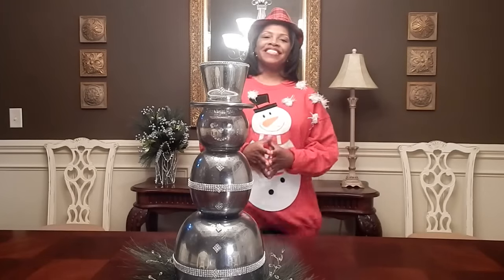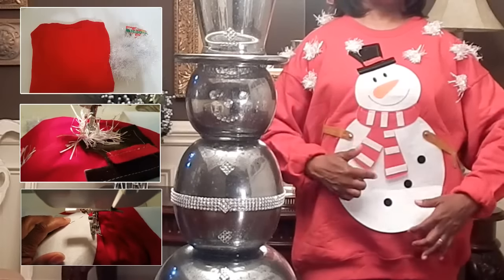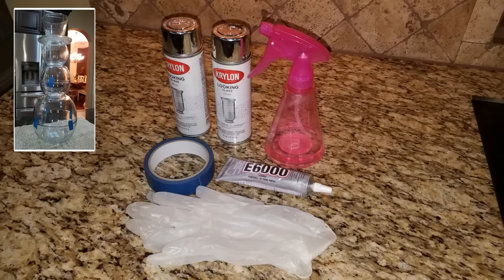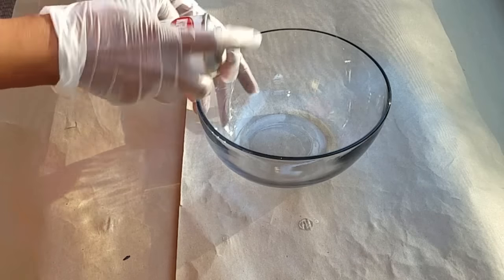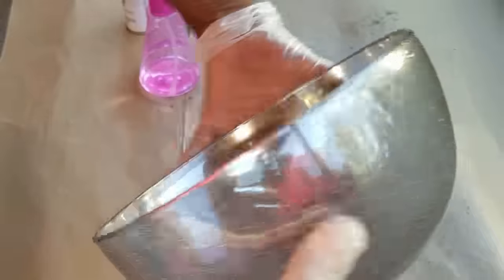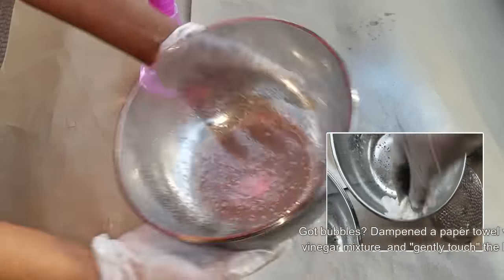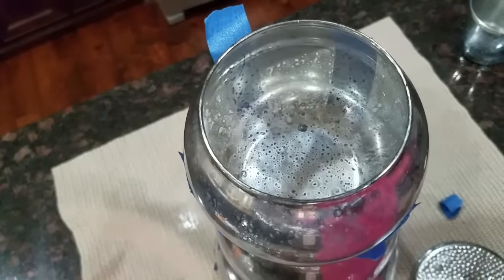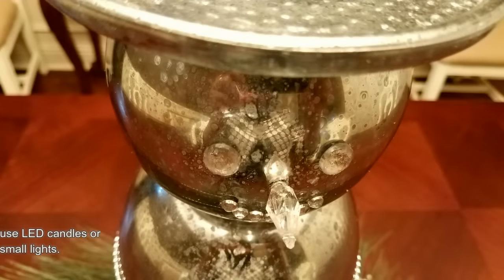Christmas Carole Inspired DIY Collab | Mercury Glass Snowman & Candleholder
In this DIY Christmas Carole Collab we are sharing our favorite Christmas Carole, dressed in an ugly sweater.  There are 18 channels participating in this collaboration.  Please CLICK the PLAYLIST LINK and you can automatically watch ALL of the videos one after the other.   Happy Holidays!!!

Description